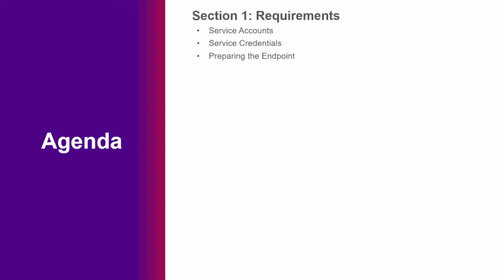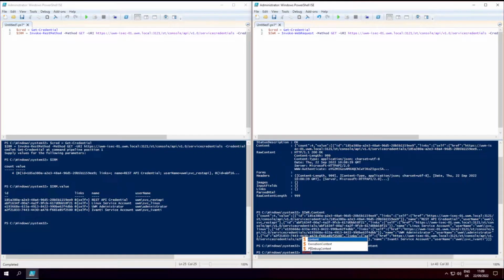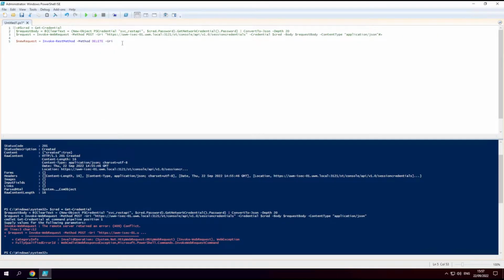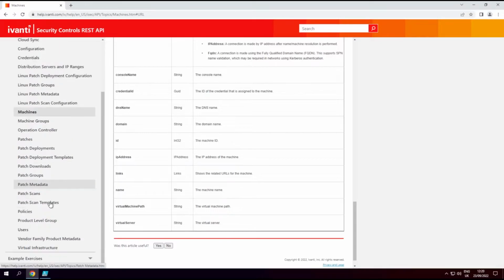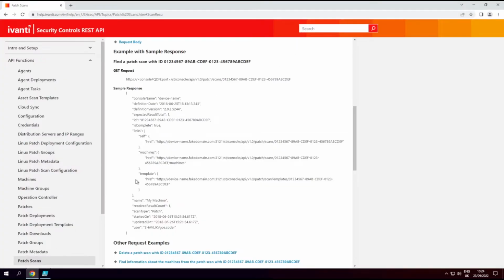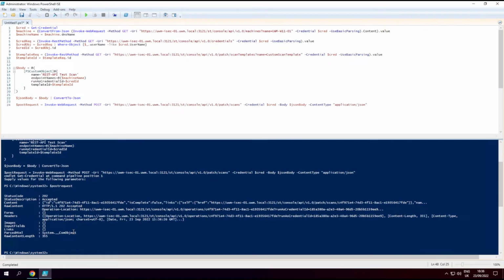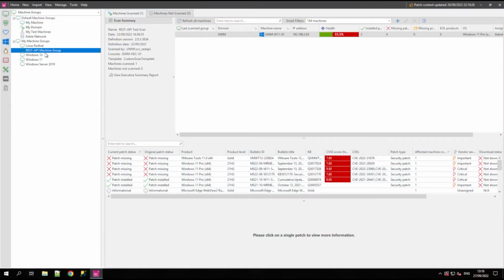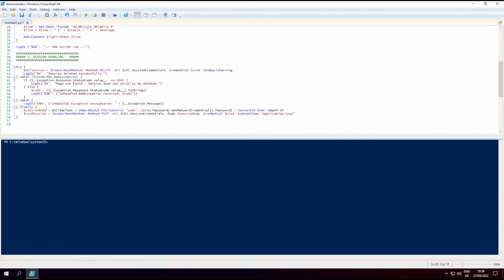Security Controls - REST API - PowerShell Tutorial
Requirements, PowerShell methods, managing a session, and performing a GET request.